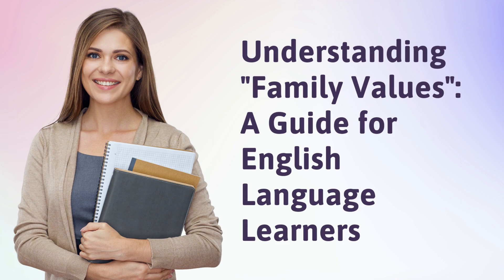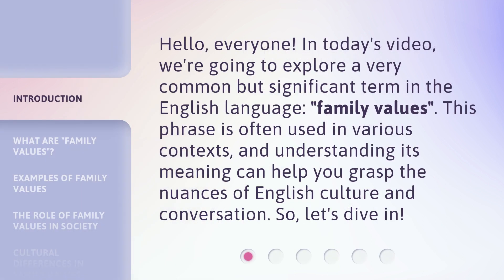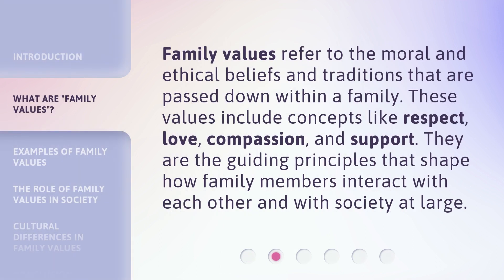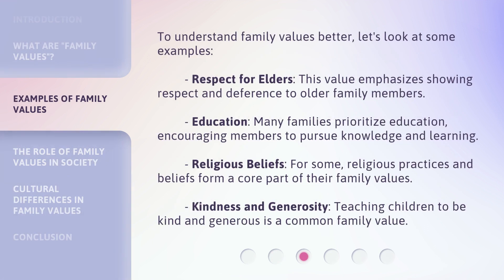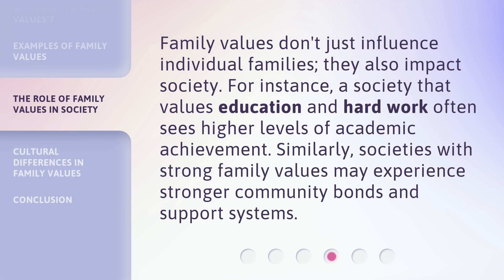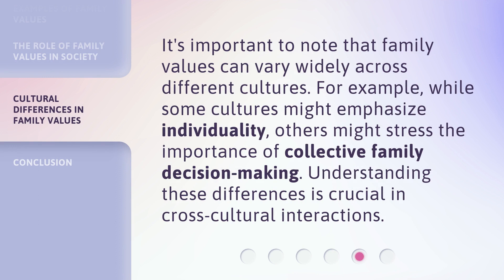Understanding "Family Values": A Guide for English Language Learners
Decoding Family Values: A Guide for English Language Learners • Unlock the meaning behind 'Family Values' with this essential guide designed specifically for English Language Learners. Gain insights into cultural nuances, traditions, and expectations that shape familial bonds, helping you navigate conversations and interactions with native English speakers. Don't miss out on this valuable resource!

00:00 • Introduction - Understanding "Family Values": A Guide for English Language Learners
00:33 • What are "Family Values"?
00:56 • Examples of Family Values
01:32 • The Role of Family Values in Society
01:57 • Cultural Differences in Family Values